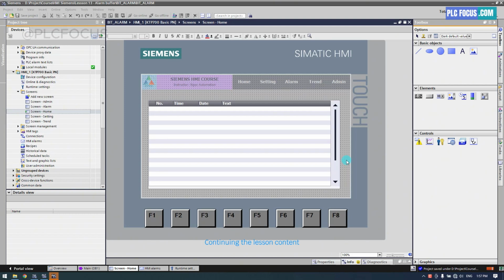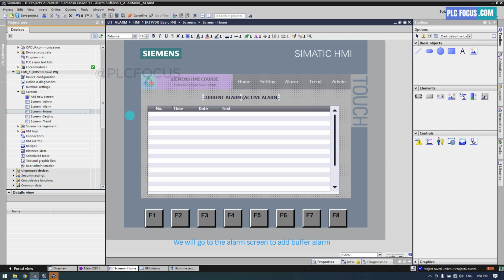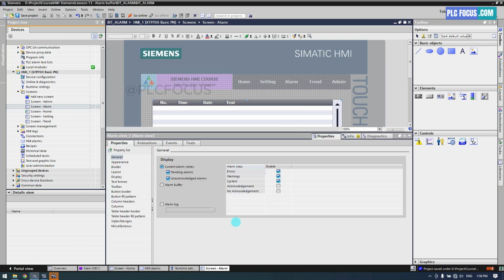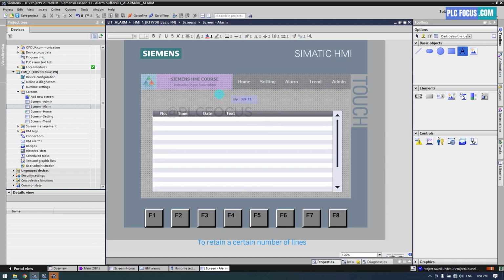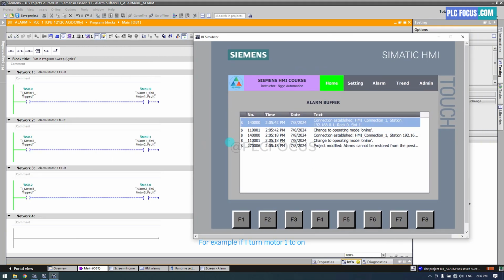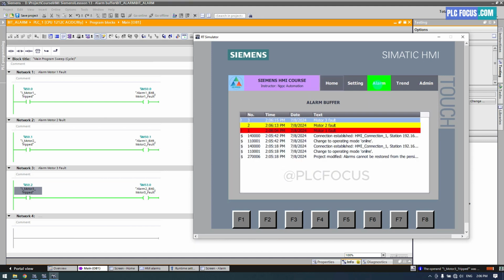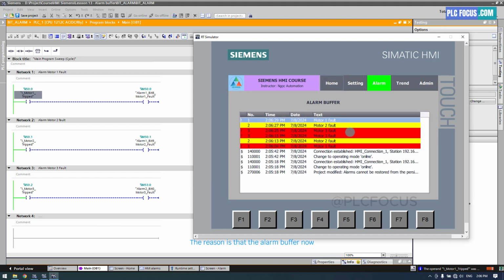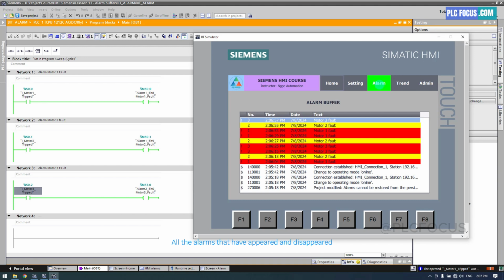Siemens HMI Course Lesson 13 - Alarm Buffer Usage Guide